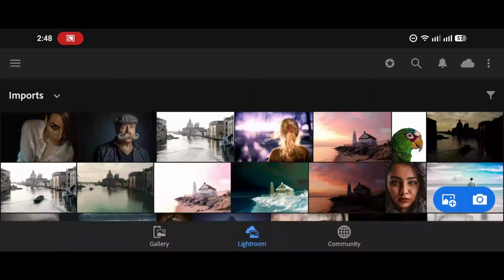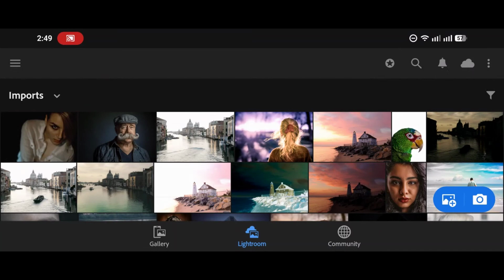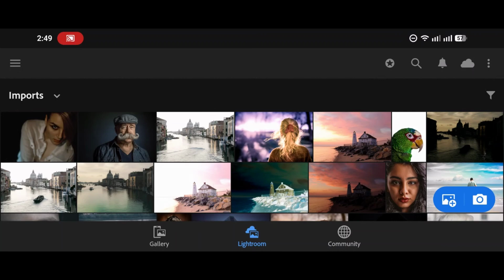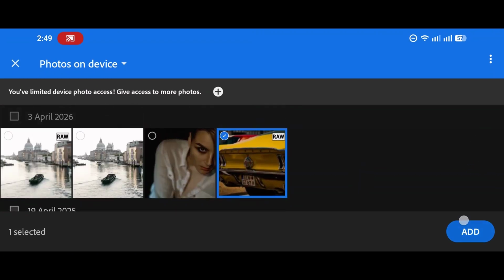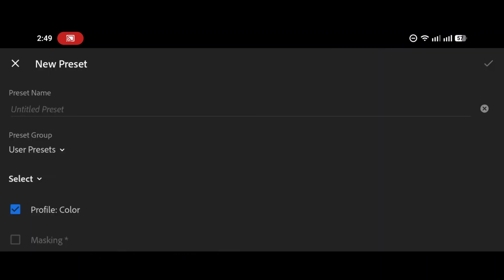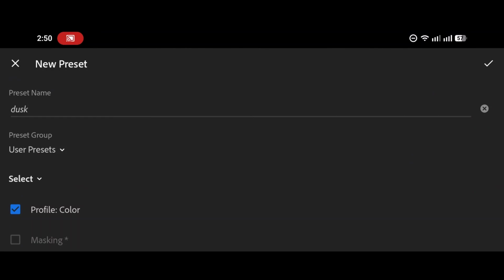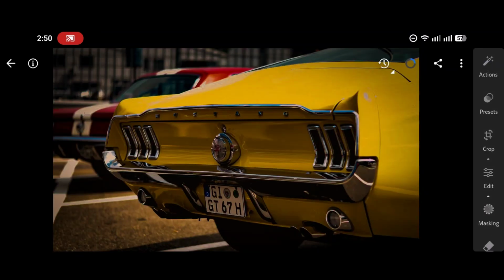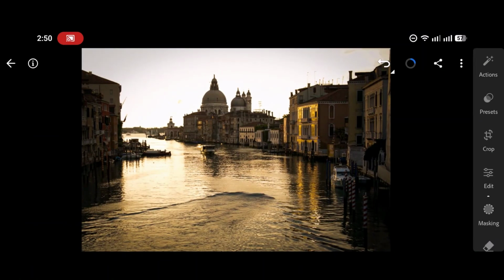How To Import Lightroom Mobile Presets (Step-By-Step Tutorial)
Learn how to import Lightroom Mobile presets using DNG or XMP files and save them into your Presets panel. This step-by-step tutorial shows you how to create presets, name them, and find them under User Presets.

🕚Timestamps
0:00 Intro
0:18 What DNG And XMP Files Are
0:36 Add Photos From Files
0:55 Select And Import Preset Files
1:16 Open The Imported Preset Photo
1:33 Create A Preset
1:53 Name The Preset And Select Settings

✍️What You'll Learn In This Video:
• How To Import Lightroom Mobile Preset Files
• How To Add DNG And XMP Presets From Files
• How To Create A Lightroom Mobile Preset
• How To Save Presets Into Your User Presets Panel
• How To Find Imported Presets In Lightroom Mobile

💡Pro Tips:
• Use clear preset names so you can find them fast later.
• Keep your preset files organized in one folder before importing.
• If you use a DNG preset, make sure you create the preset from the imported photo.
• Check which settings are selected before saving to avoid unwanted edits.
• Back up your preset files in case you need them again.